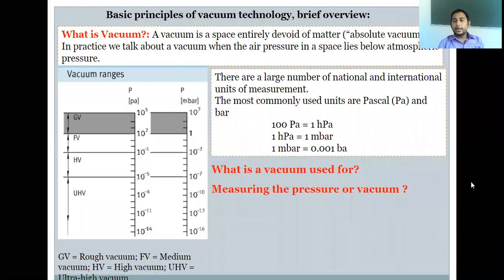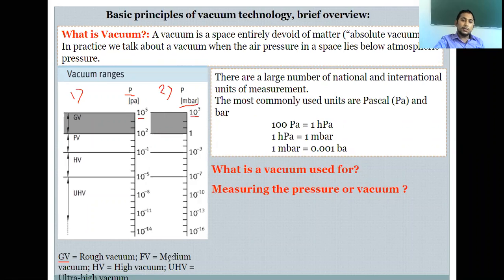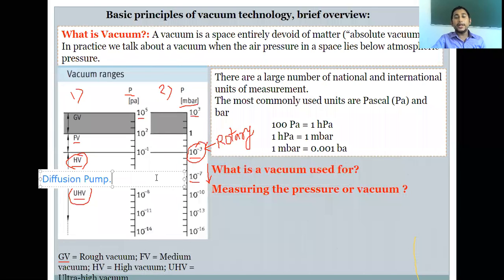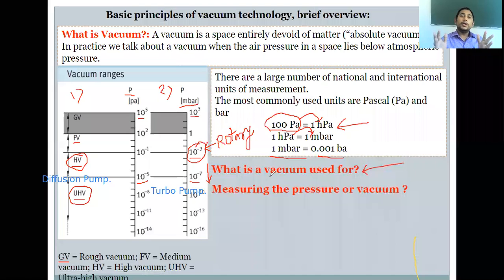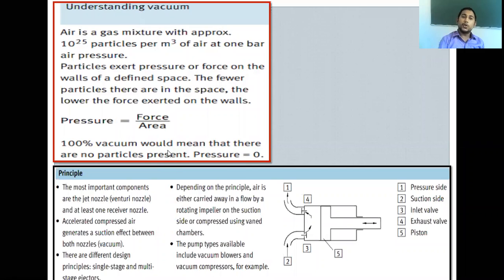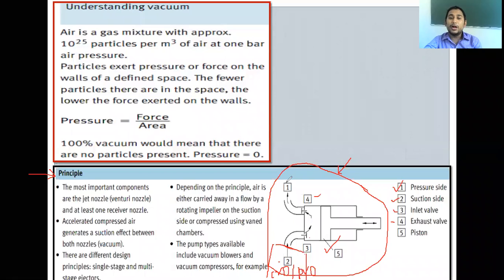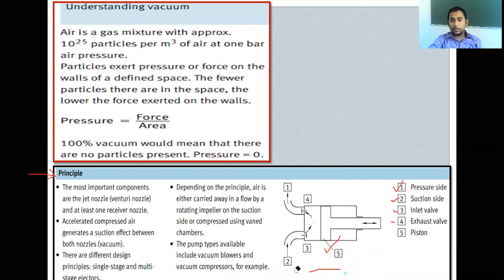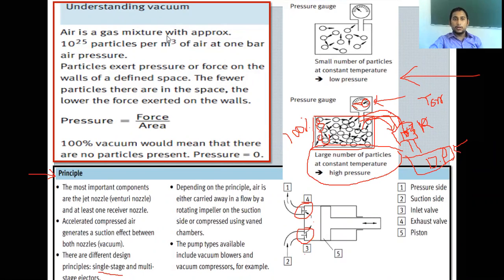Lecture 3: Vacuum Techniques